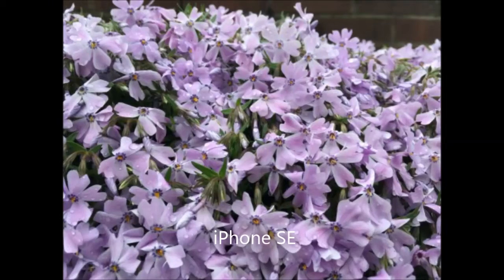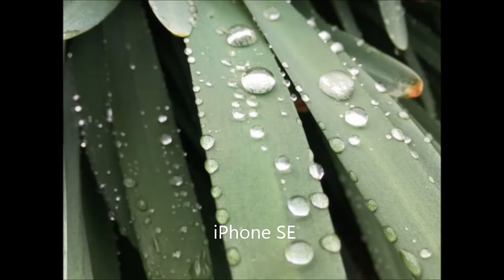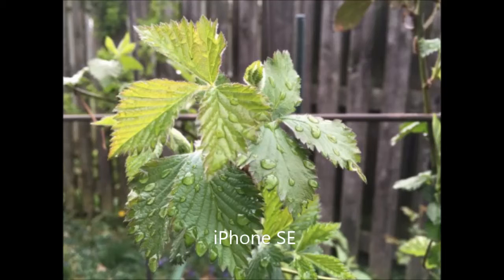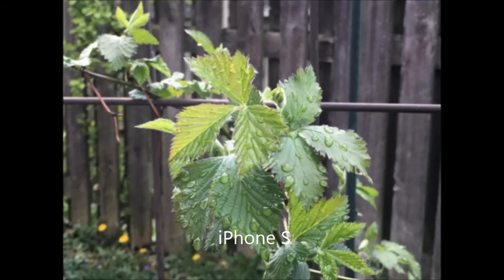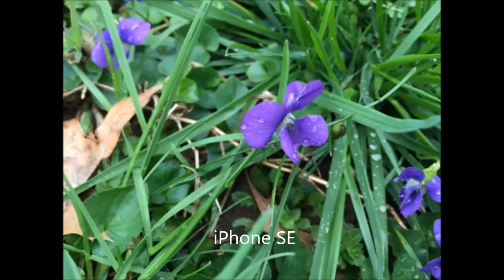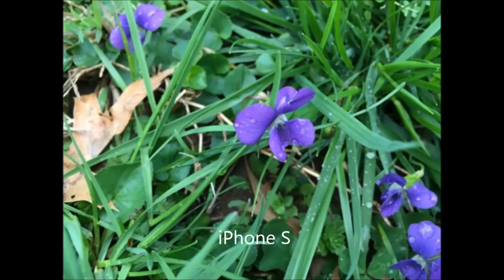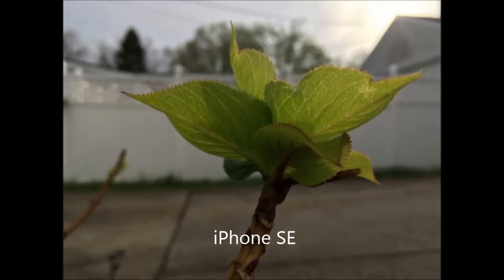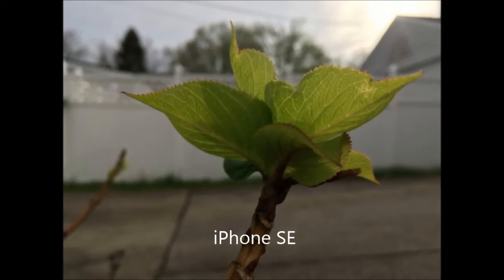iPhone 6SE - shoots better than the iPhone 6S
In theory, the quality of pictures taken using the iPhone SE and iPhone 6S should be about the same, because the specifications of the two cameras of smartphones are almost identical. But enthusiasts still were conducted comparative tests. To determine the winner in this "contest" was enough difficult, but notice the difference in the images can be even to the naked eye.
In fact, the camera iSight iPhone SE smartphone is very similar to that in the iPhone 6S. Both cameras make high-quality images with a resolution of 12 megapixels and shoot 4K-video.
One of the main differences in the use of smartphones is, oddly enough, the form factor. In other words, people with large hands will be much easier to make a quality picture, using more bulky iPhone 6S.
Another key factor can be considered some of the differences in the anterior chamber devices. New iPhone SE is equipped with outdated "frontalkoy" with a resolution of 1.2 megapixels and an aperture of f / 2.4 (the same was installed in the iPhone 5S).